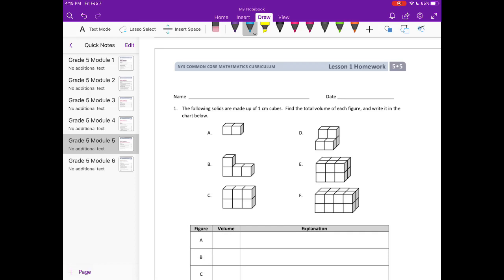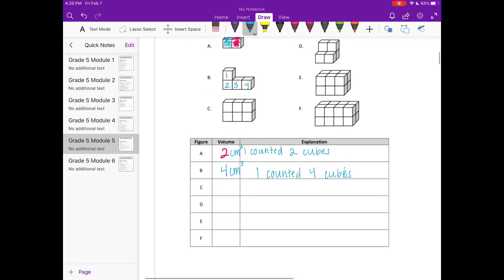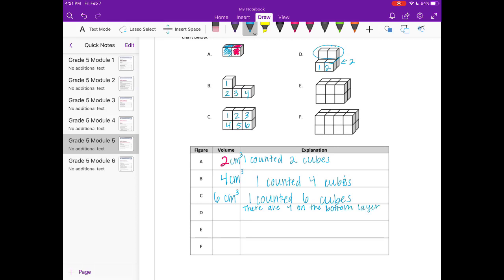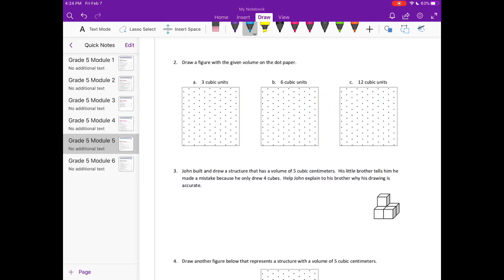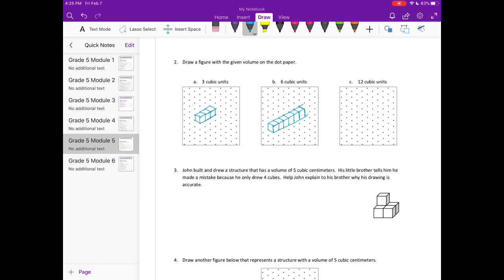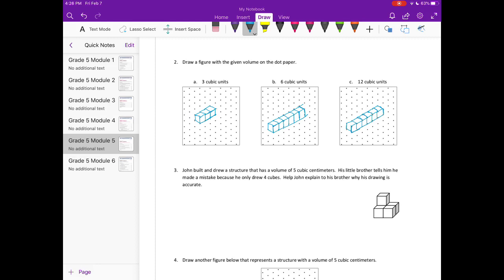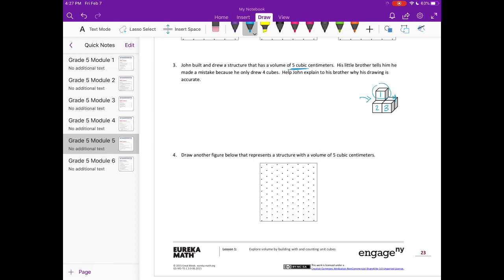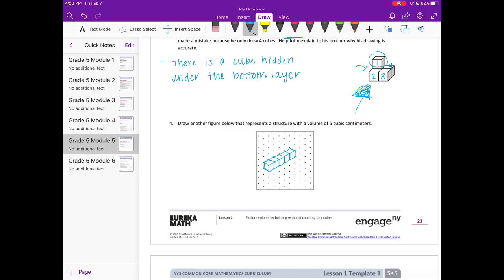Engage NY // Eureka Math Grade 5 Module 5 Lesson 1 Homework